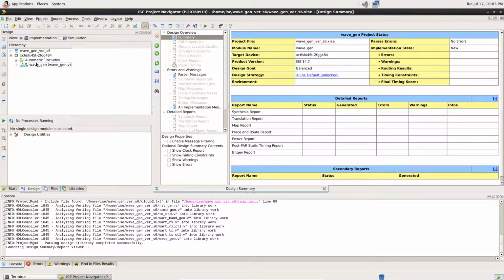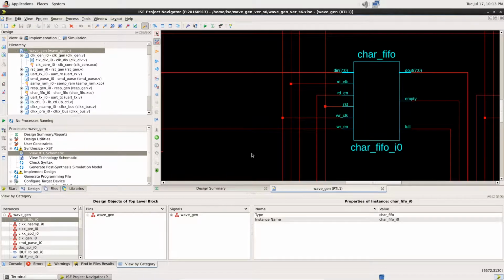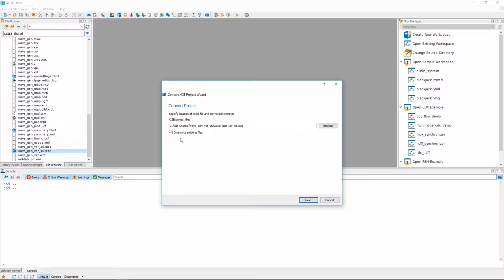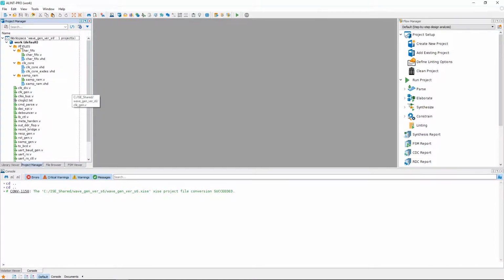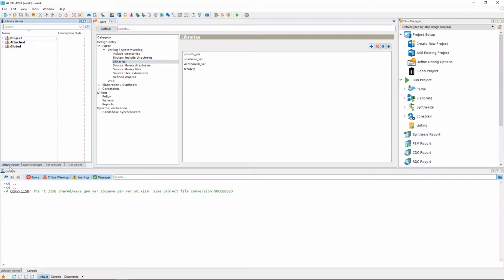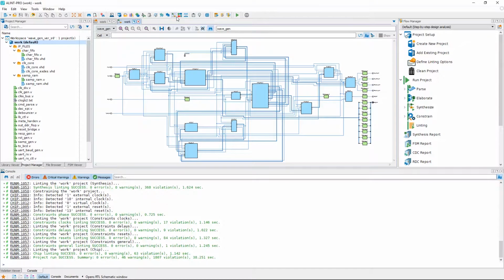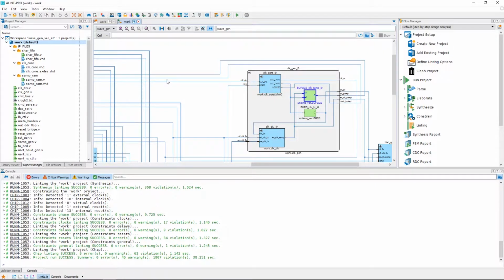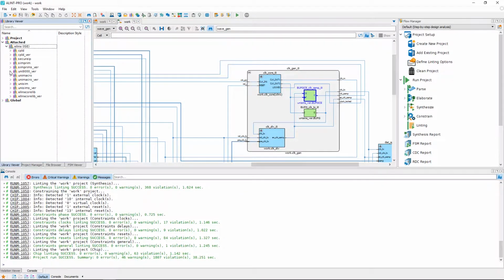ALINT-PRO™ 3.5 External Tools: Checking Xilinx ISE Designs in ALINT-PRO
Some FPGA projects, especially in defense, are version-locked and must use older Xilinx chip families and use Xilinx ISE as the design environment. While ISE can provide limited verification capabilities, it requires long iterations of identifying an issue, then tracing that to a root cause, correcting the code and re-running the implementation phases again. Importing your Xilinx ISE designs into Aldec's ALINT-PRO would be particularly useful to prevent mistakes in early design stages.